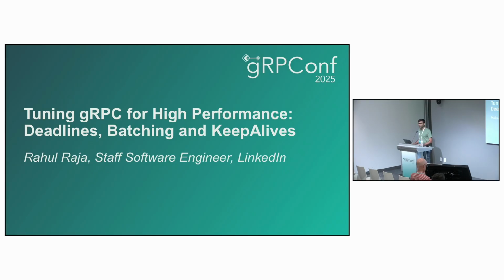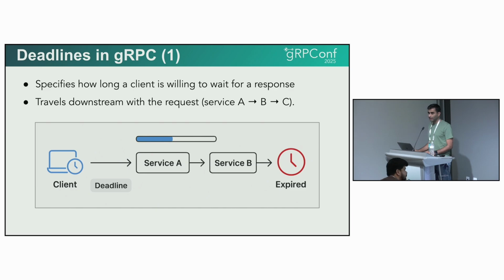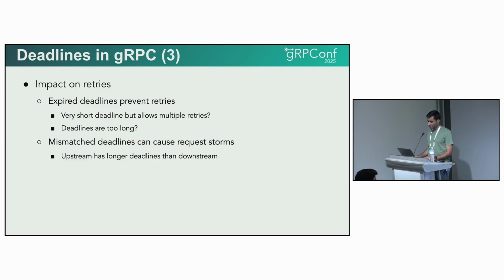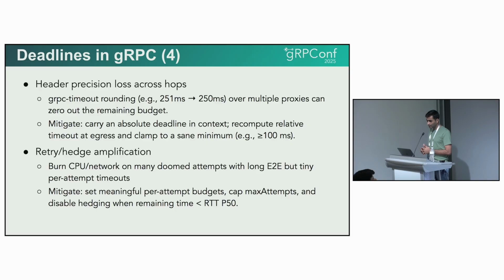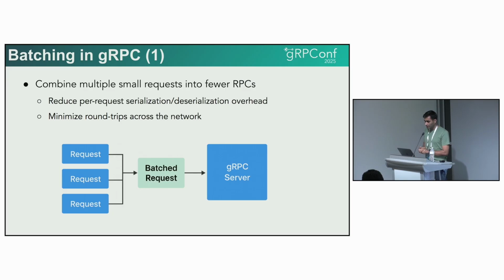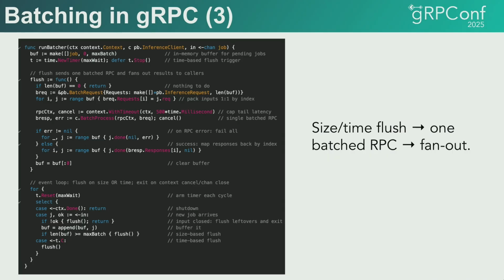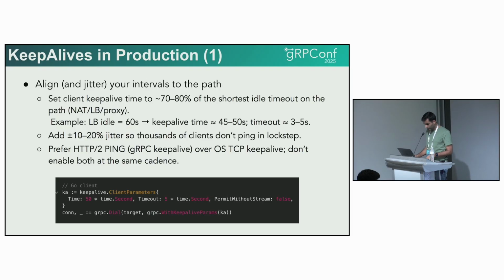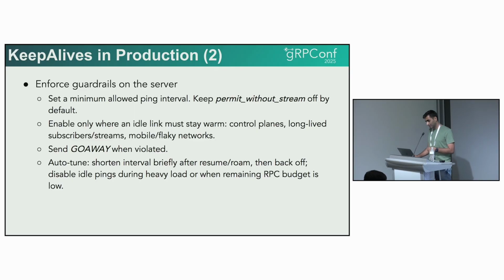Tuning gRPC for High Performance: Deadlines, Batching, and KeepAlives - Rahul Raja, Linkedin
This session is for engineers who’ve deployed gRPC at scale and are ready to go deeper. We’ll dissect how deadlines propagate across service boundaries and impact retry behavior, why batching strategies (manual vs. automatic) are essential for CPU-bound and streaming workloads, and how keepalive pings affect long-lived connections in load-balanced environments—especially with proxies like Envoy in the mix. Expect insights from production tuning, including edge cases with connection churn, head-of-line blocking, and deadline expiration races. You'll walk away with a nuanced understanding of how to fine-tune your gRPC services for high-performance, low-latency systems under real-world conditions.